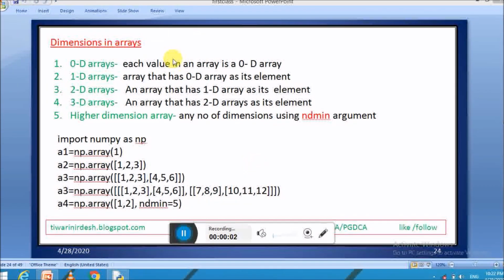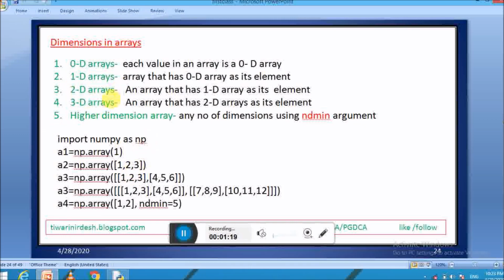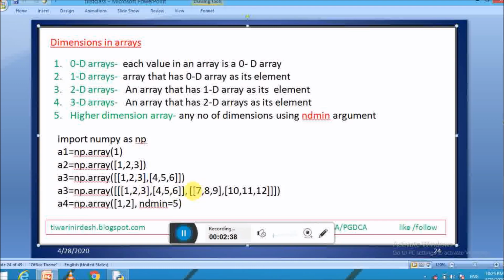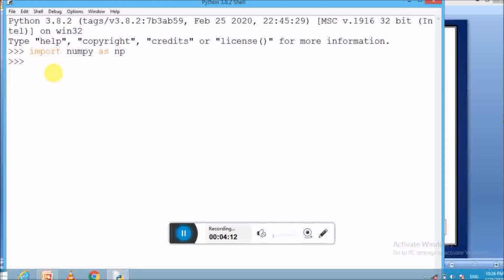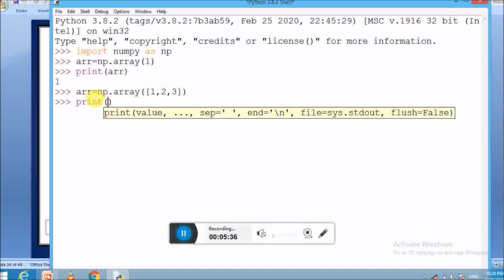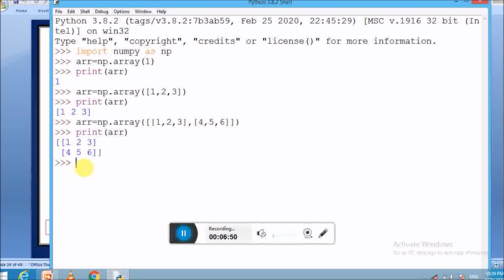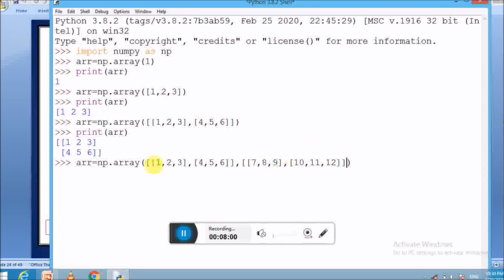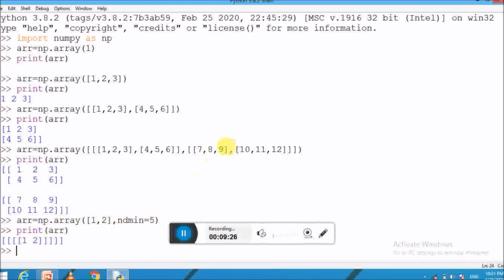PYTHON || DIMENSIONS IN NUMPY ARRAY|| CLASS 11,12 IP CS || PGDCA || MCA || O LEVEL || BCA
after watching this video you can able to understand , dimensions in numpy arrays, how to create 1D,2D,3D arrays